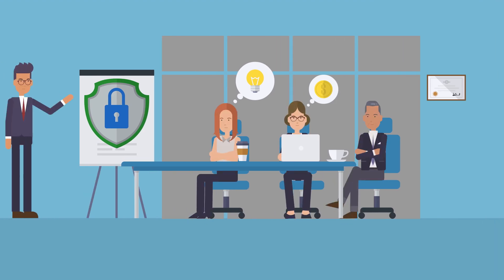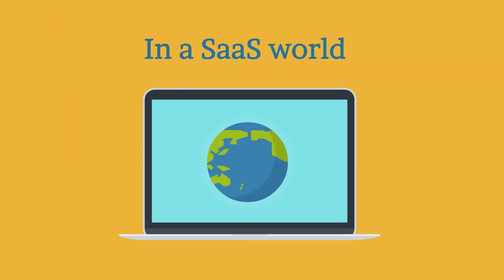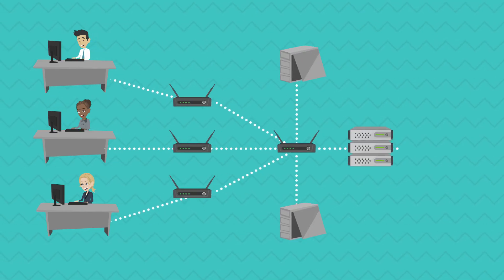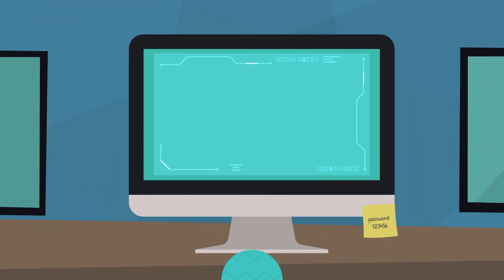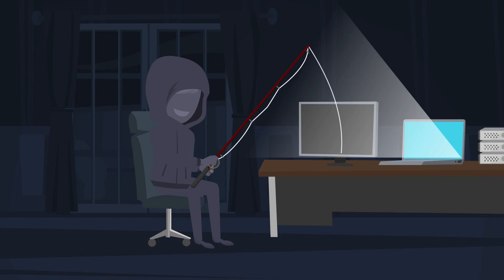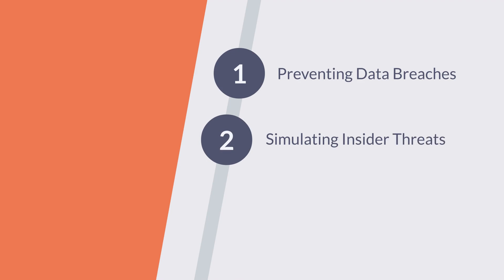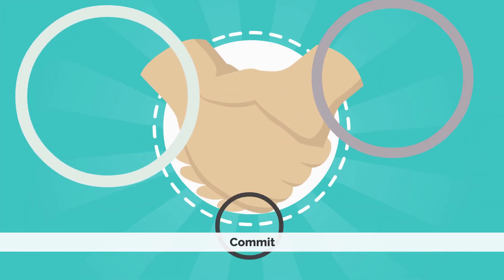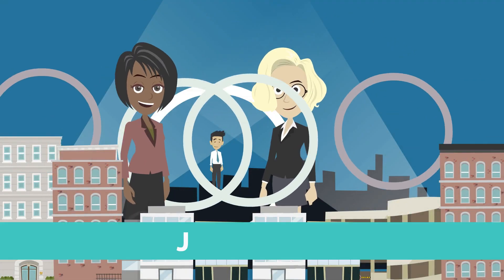SSPM - SaaS Security Posture Management - Enterprise SaaS Security - Meet Saasment.com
Meet Saasment - the only platform that helps organizations to enhance their SaaS Security Posture with automated security tests.
Validate your cloud security posture with an automated risk assessment process.

According to the security specialist Gartner, SaaS Security Posture management is a continuous process of cloud security improvement and adaptation to reduce the likelihood of a successful attack. Today’s Cloud Security Posture Management tools have use cases within DevOps Integrations, compliance management, risk assessment, incident response, incident visualization etc.

SSPM continuously monitors enterprise SaaS app environments to identify weak loopholes between their stated security policy and the actual security posture.

Some of the benefits of SSPM include:
- Continuous visibility into multiple SaaS apps of policy violations.
- Ability to perform automated remediation of misconfigurations.
- Compliance of common standards including CIS, SOC 2, PCI, NIST 800-53, or HIPAA.